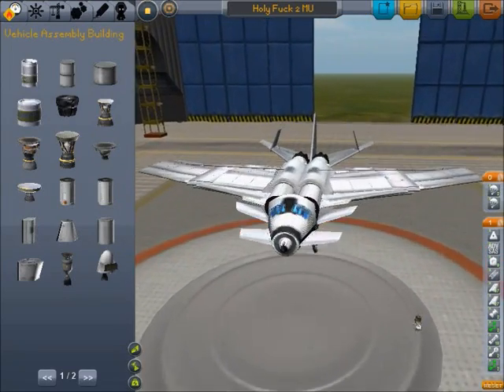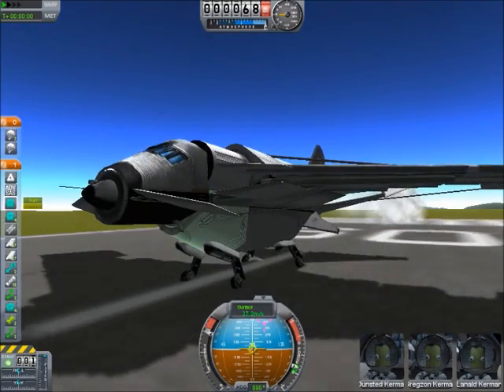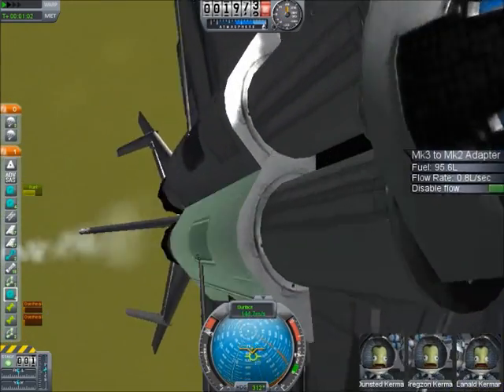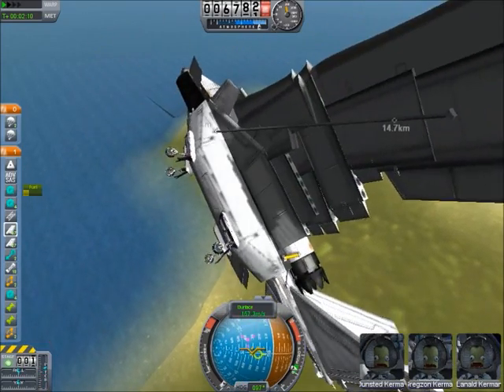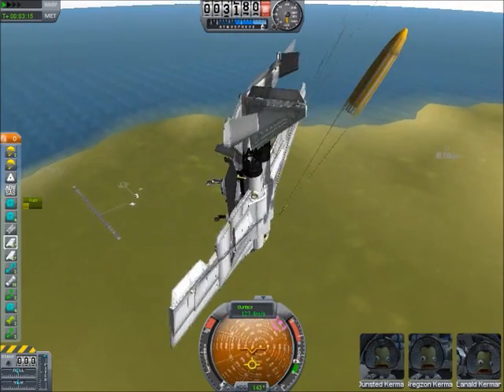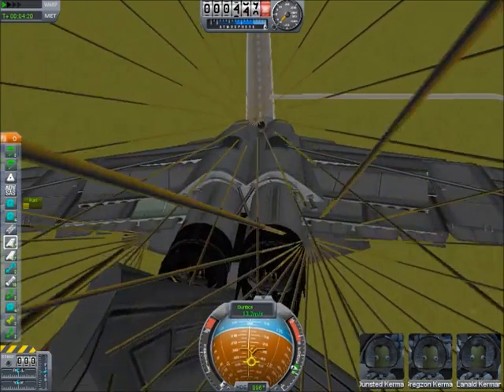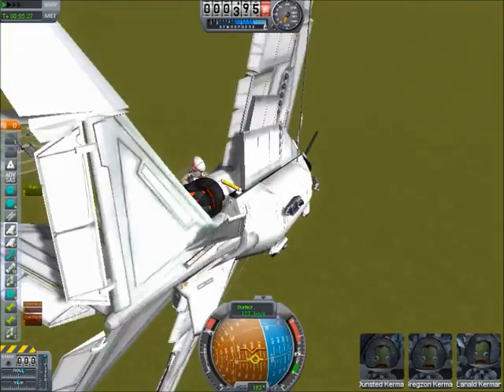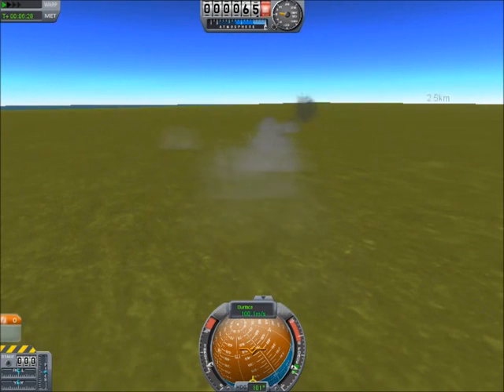KSP - The Holy Fuck 2 MU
I made this, it is fun.